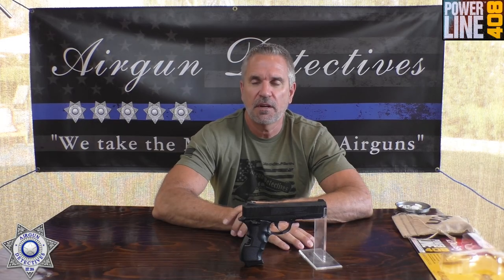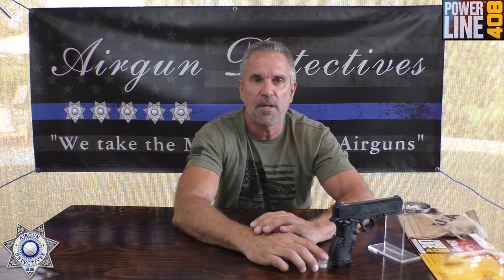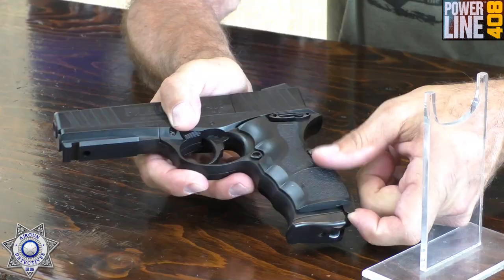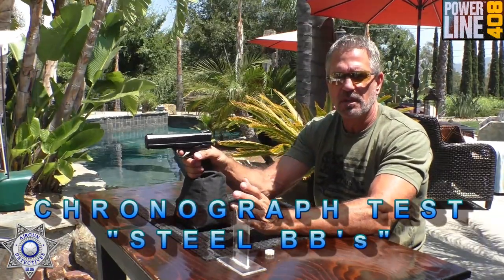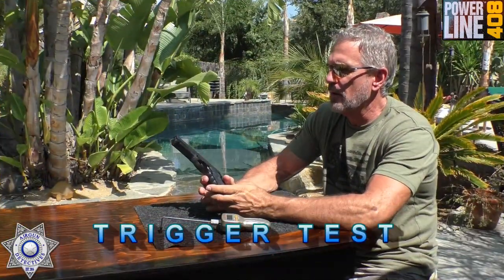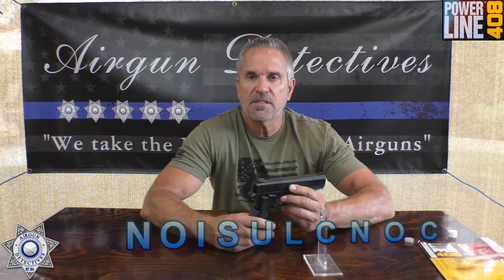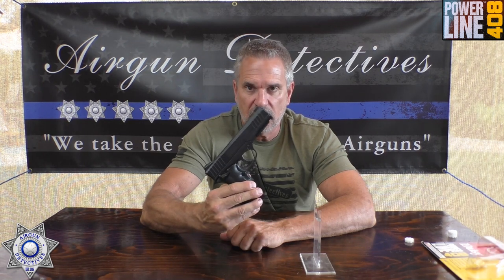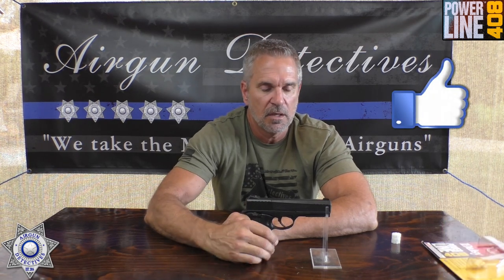Daisy Powerline 408 Co2 .177 Pellet/BB Pistol "Full Review" by Airgun Detectives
This is a full review of the Daisy Powerline 408 .177 Cal, Dual Ammo (Pellets/BB's) Co2 Pistol. This is an inexpensive airgun but "How Powerful is It?"

Daisy Powerline 408
Daisy Co2
Splatterburst Targets